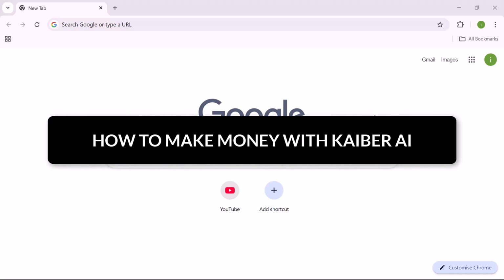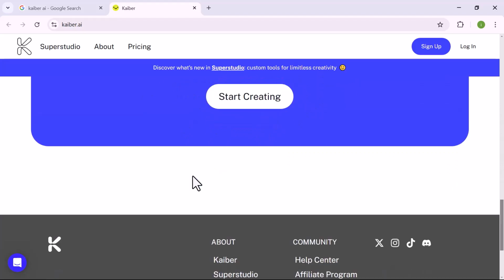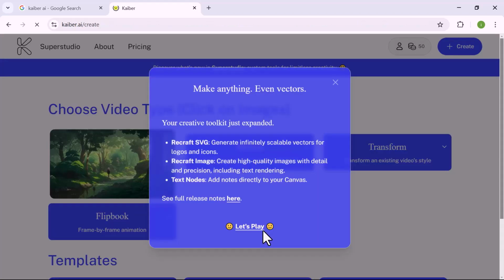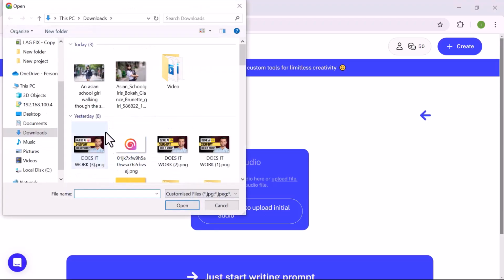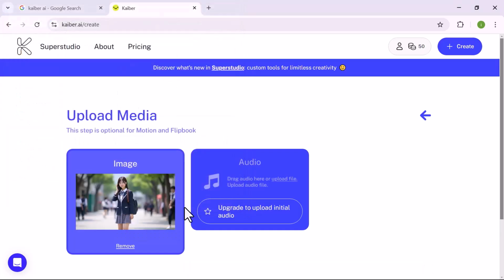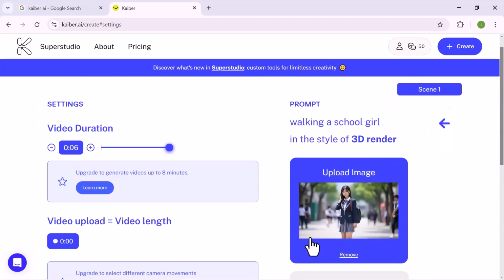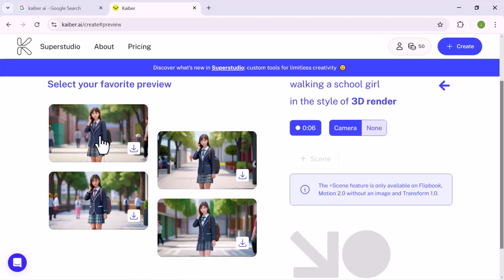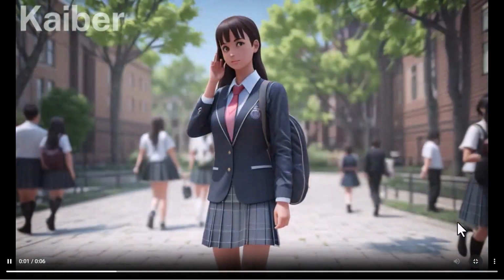HOW TO MAKE MONEY WITH KAIBER AI IN 2025 | FULL GUIDE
In this informative video, we explore the innovative ways to generate income using Kaiber AI. Discover the various features and tools that this advanced platform offers, enabling users to leverage artificial intelligence for financial gain. Whether you are a beginner or an experienced entrepreneur, this guide will provide you with valuable insights and practical tips to maximize your earnings with Kaiber AI. Join us as we delve into the potential of AI-driven solutions in today's digital economy.